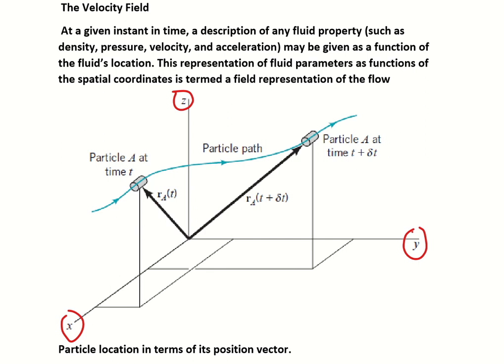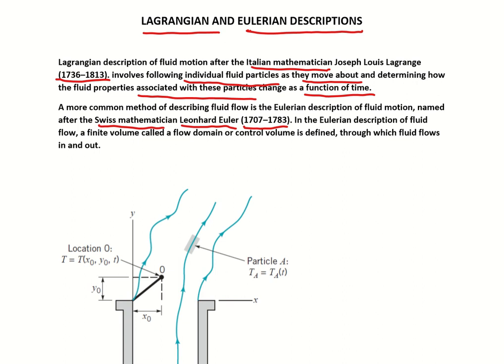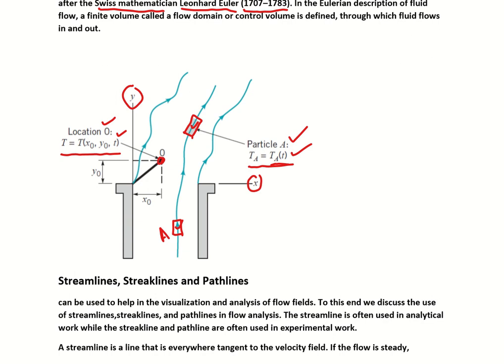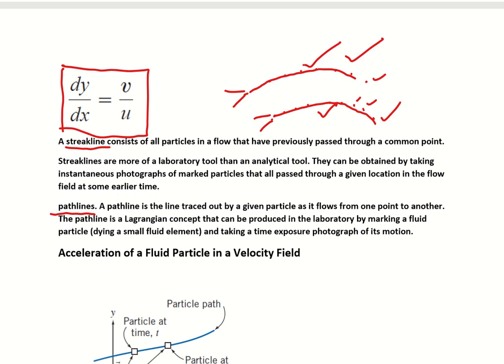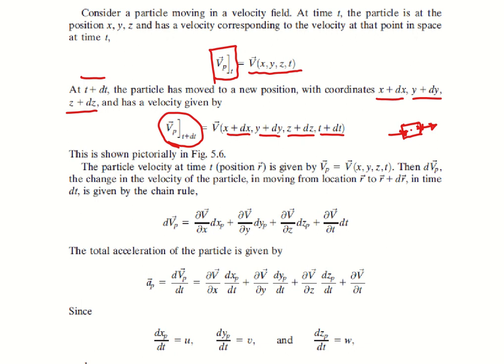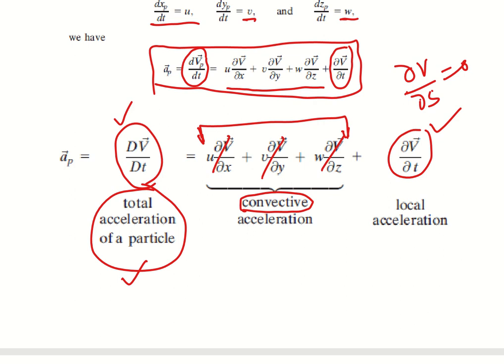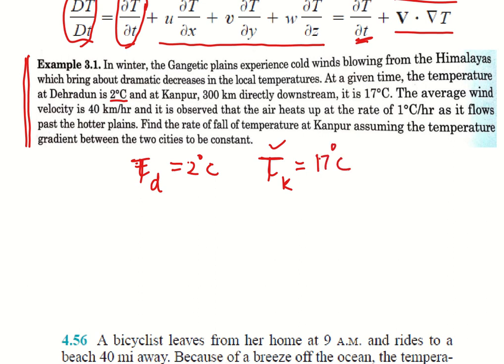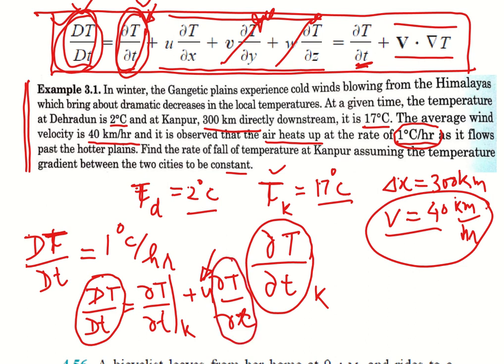kinematics 1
intro to Kinematics